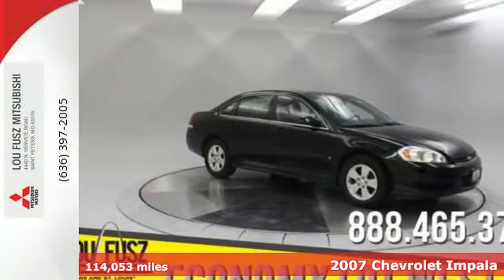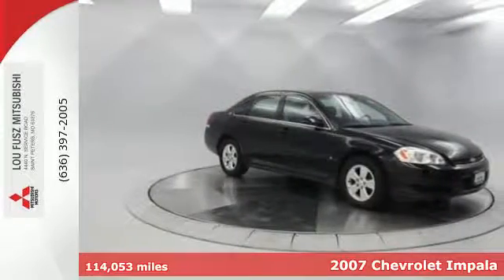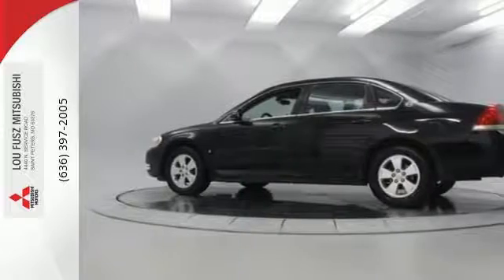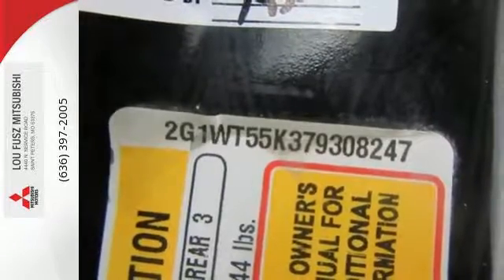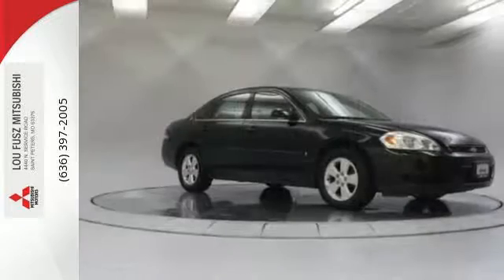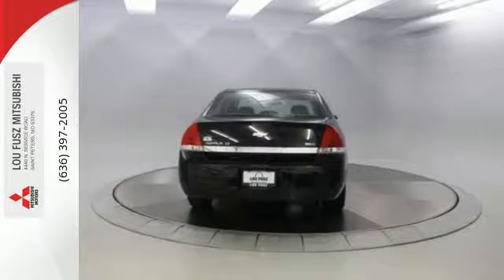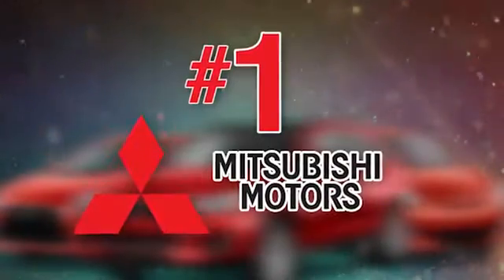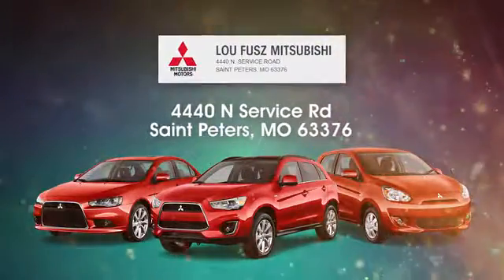Used 2007 Chevrolet Impala Saint Peters MO St. Louis, MO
Year: 2007
Make: Chevrolet
Model: Impala
Trim: 3.5L LT
Engine: 6 Cyl - 3.5L
Transmission: Automatic
Color: Black
Interior: Gray
Mileage: 114053
Stock #: UH4995EP
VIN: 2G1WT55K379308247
pNEW ARRIVAL! Scores 31 Highway MPG and 21 City MPG! This Chevrolet Impala boasts a Gas/Ethanol V6 3.5L/214 engine powering this Automatic transmission.

Address:
4440 N. Service Road